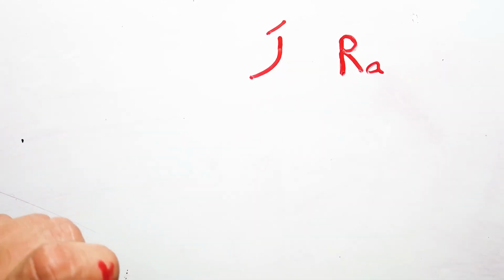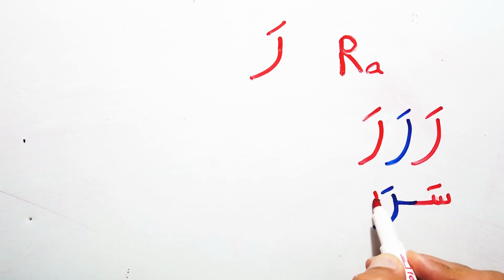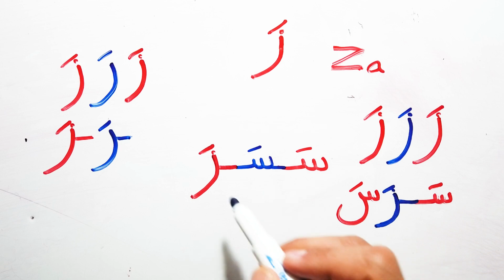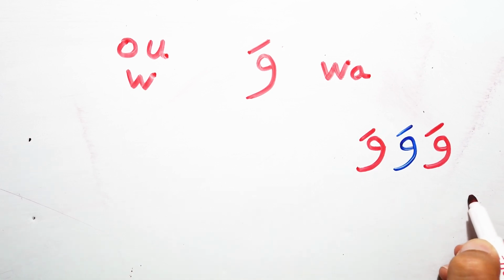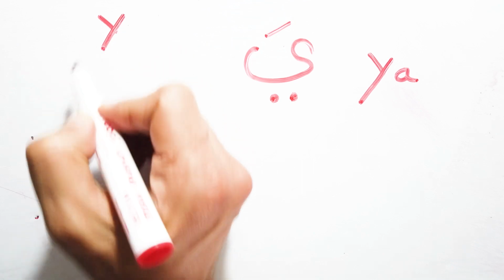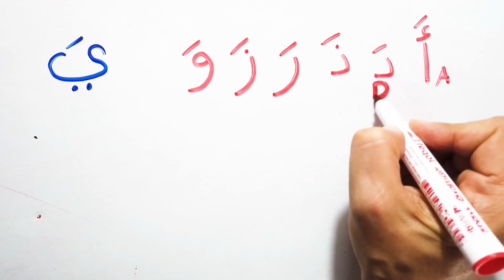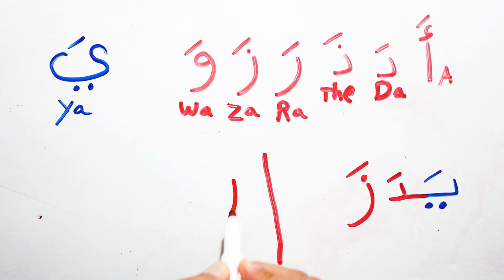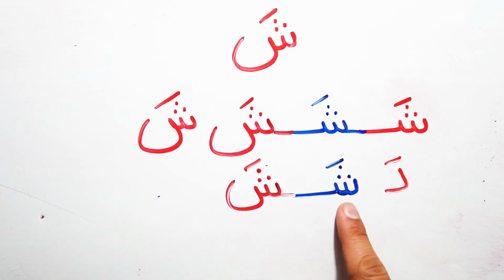Arabic alphabets phonics 7 رزو ي Reading writing Arabic Easy for beginners